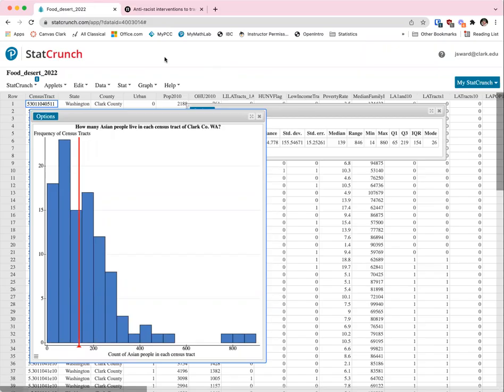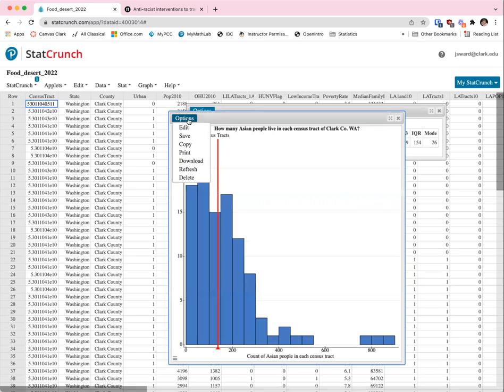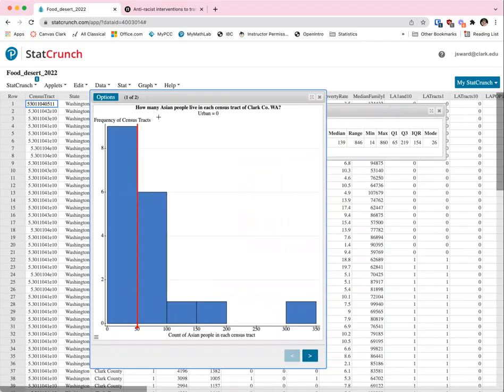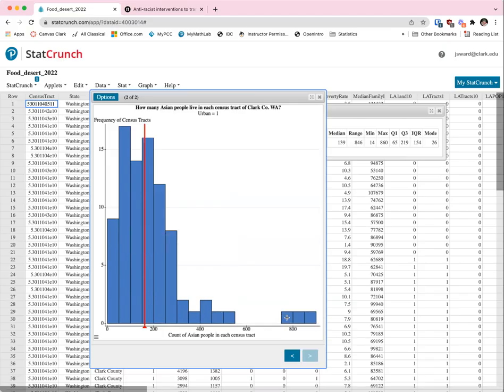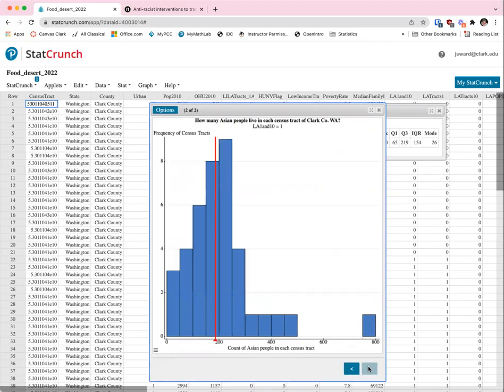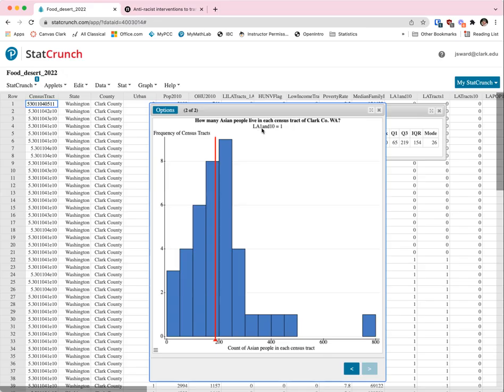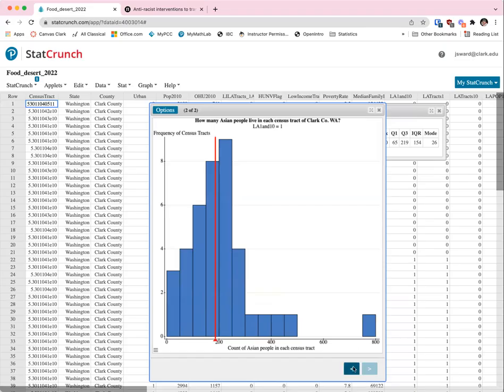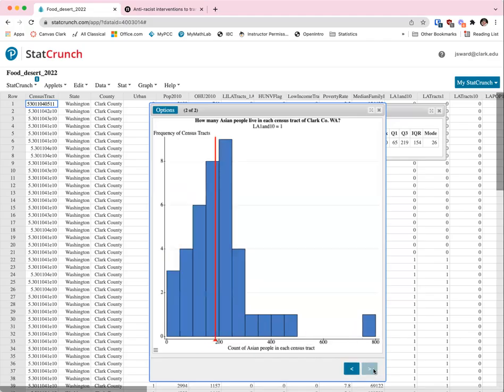Making histograms for 1 quantitative and 1 categorical variable, using StatCrunch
I tell you what buttons to click, but then we also look at the relationships between two variables.